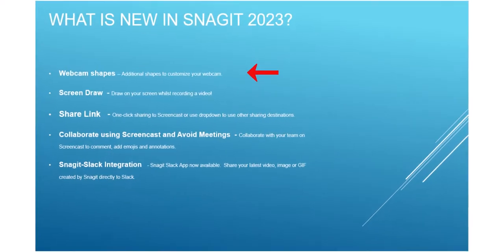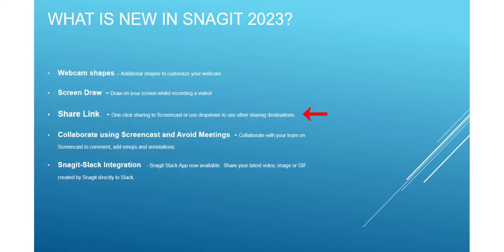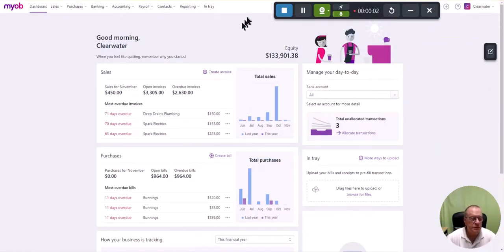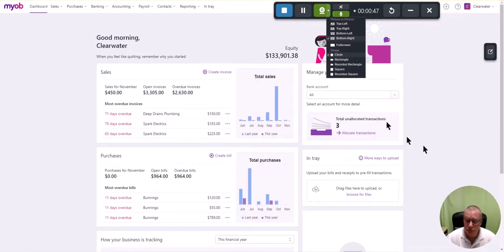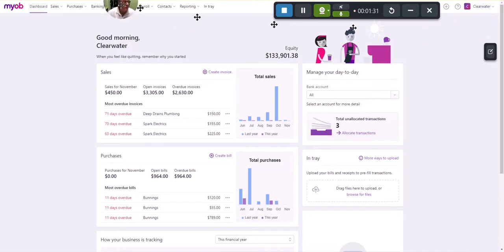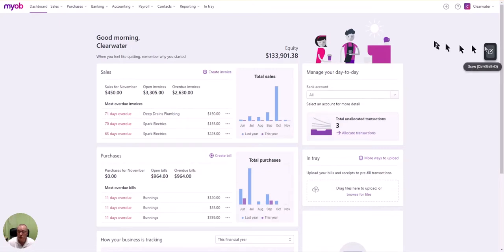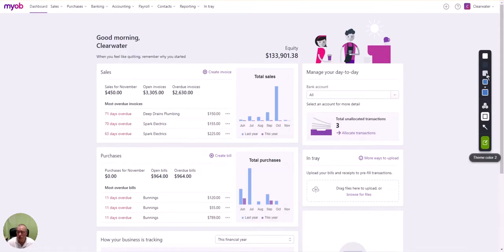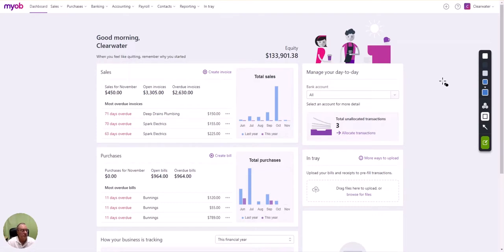Snagit 2023 - New Features